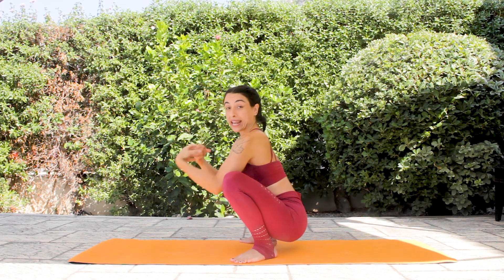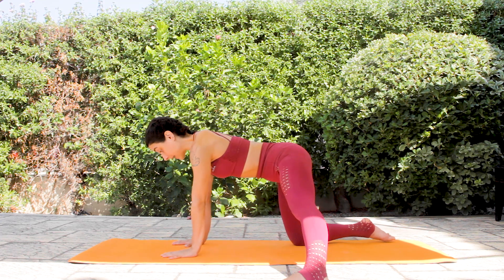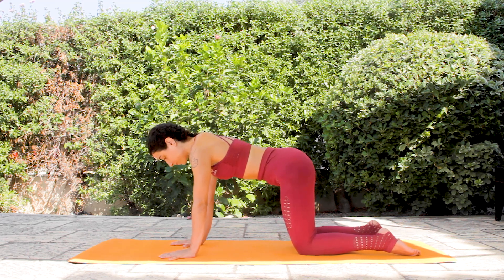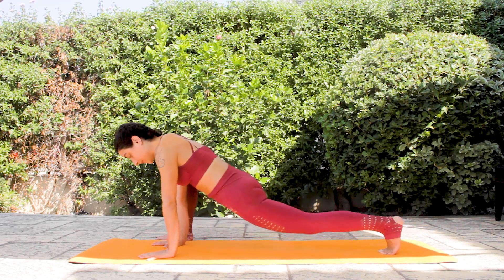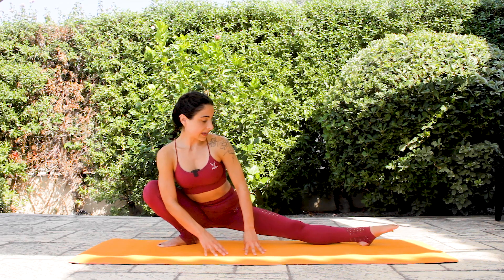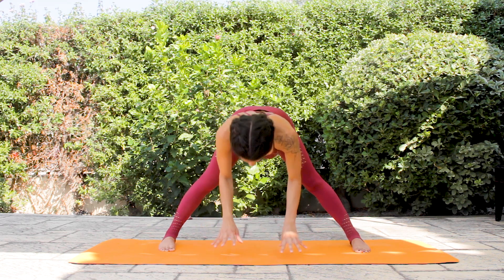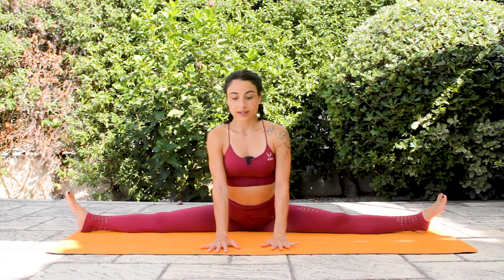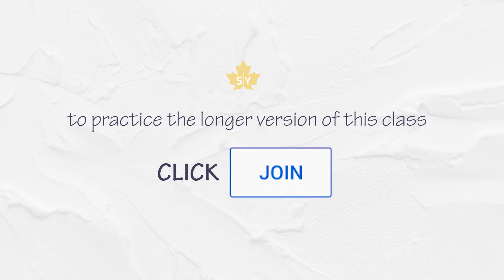Middle Splits TRANSITIONS-FLOW For All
Transition-focused middle splits yoga flow that helps you to build strength and flexibility to get into your middle split position. Hope you'll enjoy ❤︎

Don't forget to get your FREE 30 DAY MIDDLE SPLITS Challenge Schedule!

to have access to:
Exclusive Classes including Masterclasses
Exclusive Practice Programs
Monthly Yoga&Workout Schedules

Selen Yesilada 🍁 your playmate on mat
Yoga & Play | yoga Inspired Movement Practice

21 DAY Middle Splits! - complete beginner friendly
Hip Opening Yoga For The MIDDLE SPLITS
Strong and Stretchy Yoga